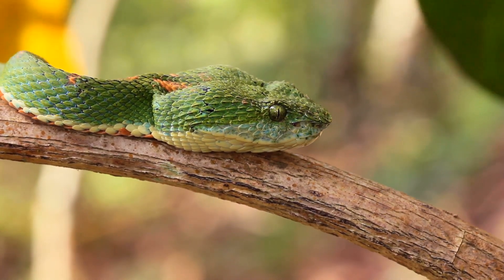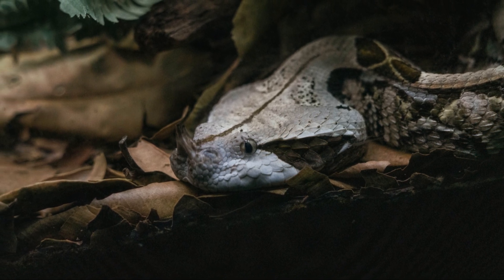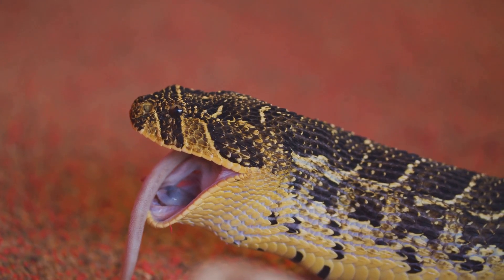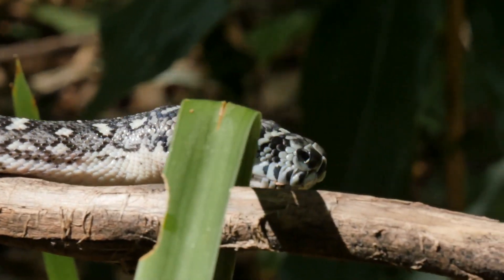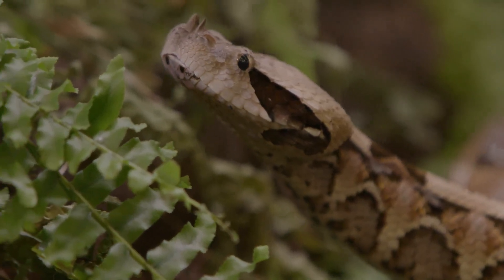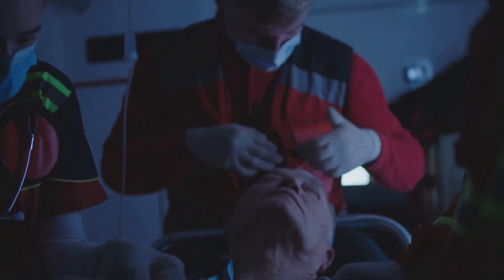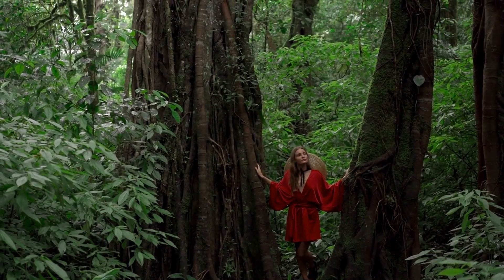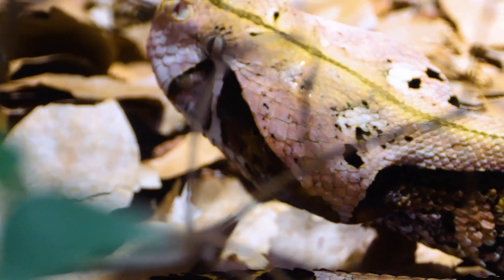Pit Vipers: Nature's Stealthy Predators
Discover the fascinating world of pit vipers in this thrilling video: "Pit Vipers: Nature's Stealthy Predators!" 🐍✨ Learn what sets these snakes apart from the rest, including their incredible heat-sensing pits that allow them to detect warm-blooded prey in total darkness. Delve into their unique venom delivery system and find out how their potent venom can cause serious harm. With ambush strategies and impressive camouflage, pit vipers like rattlesnakes, copperheads, and cottonmouths are truly remarkable — and dangerous!

Join us as we explore their behaviors, habitats, and more.